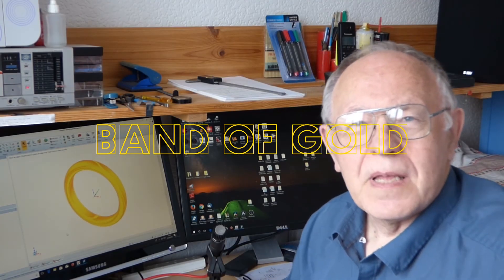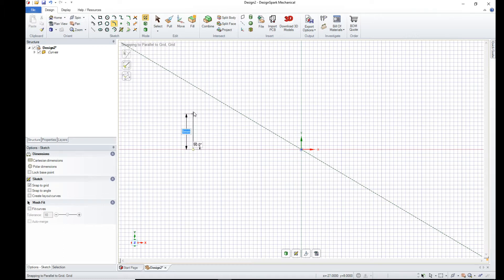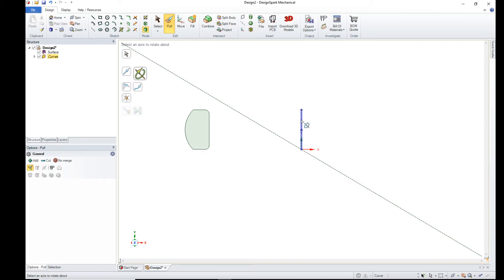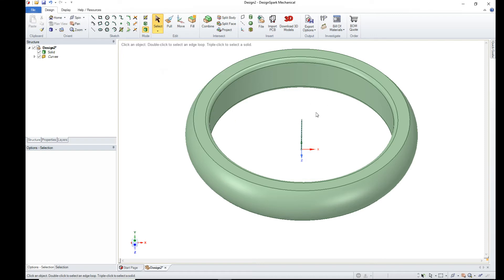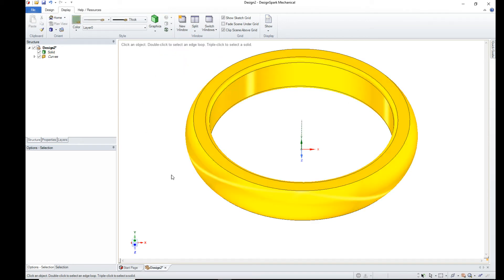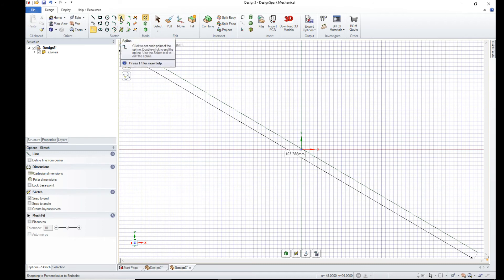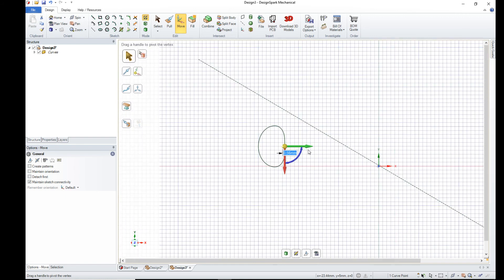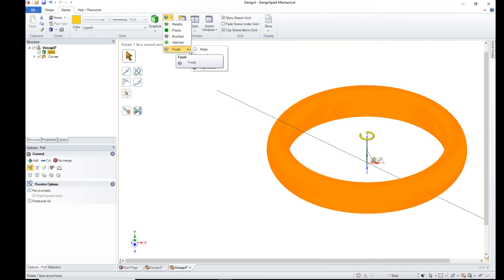Band of Gold by DesignSpark Mechanical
If feel that you have benefited from this tutorial please consider donating 1GBP into my Paypal account - Bespoke videos can be requested via my This DSM tutorial demonstrates the Revolve tool. I also shows how to give the surface of a material a metallic gold texture.